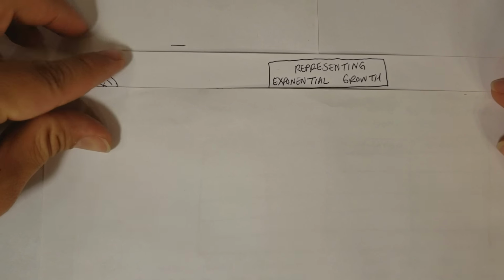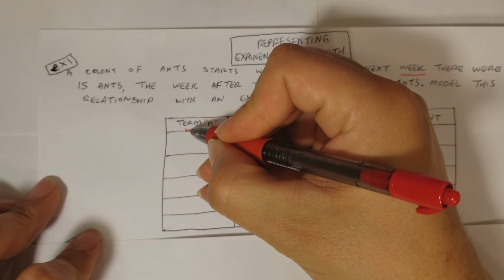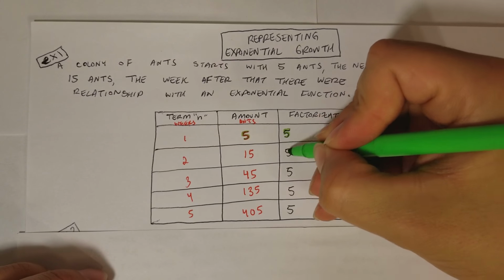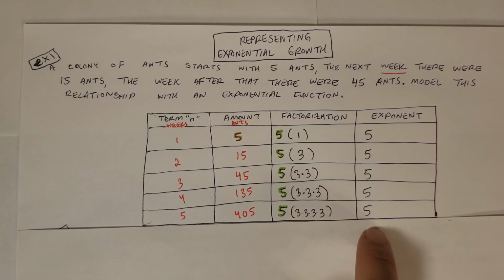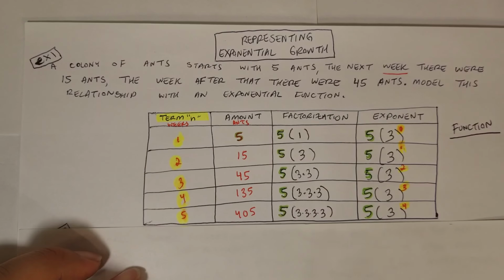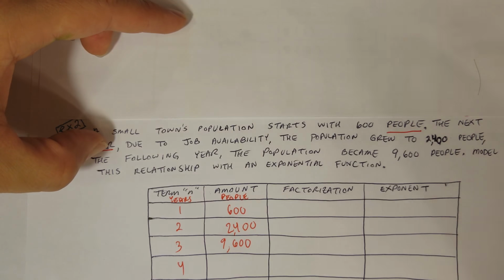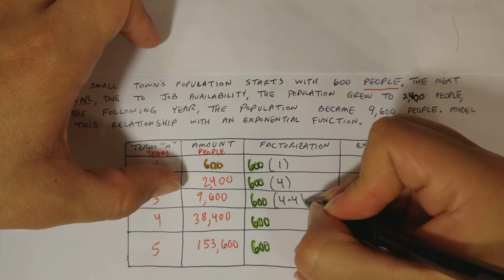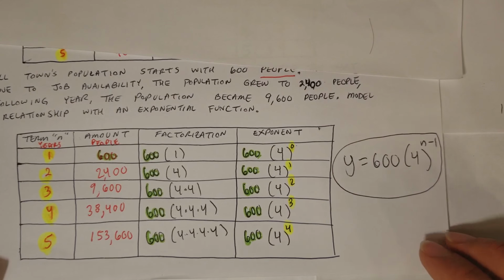Modeling Exponential Functions